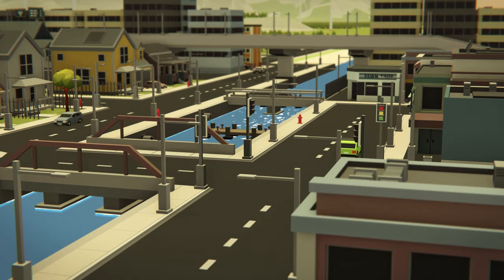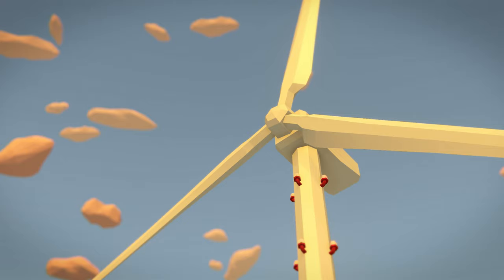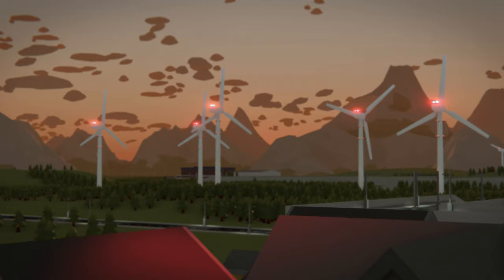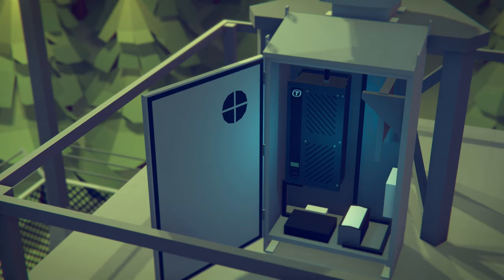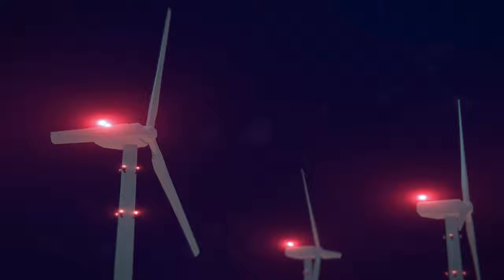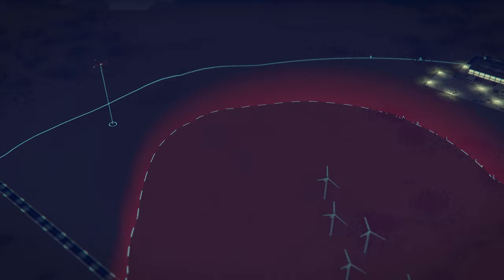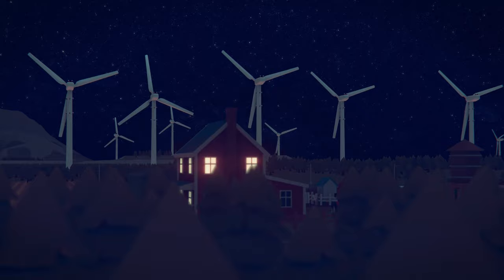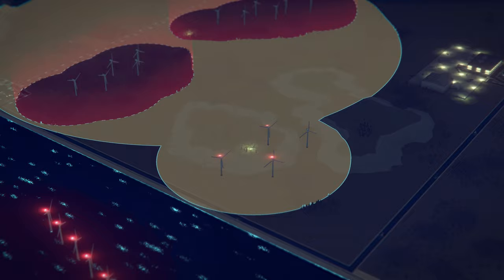Aircraft Detection Lighting System for Wind Farms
We make sure that the Aircraft Detection Lighting are turned on only when necessary. Learn more in this video.